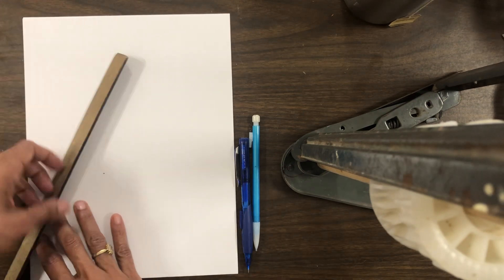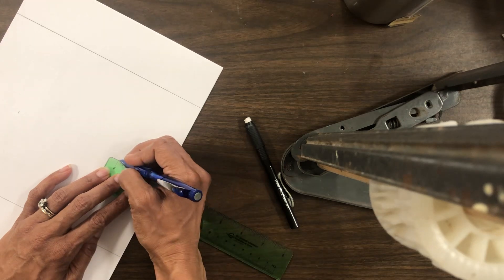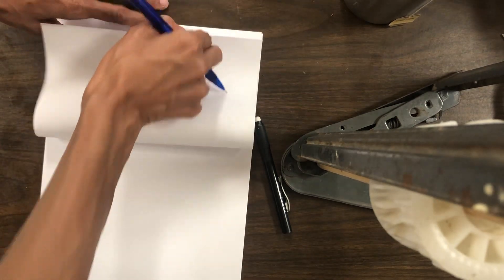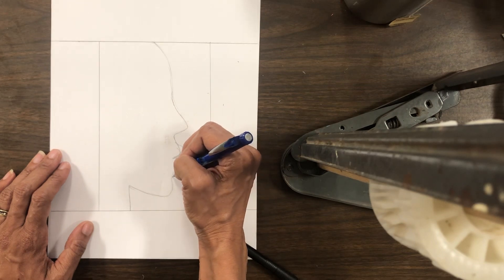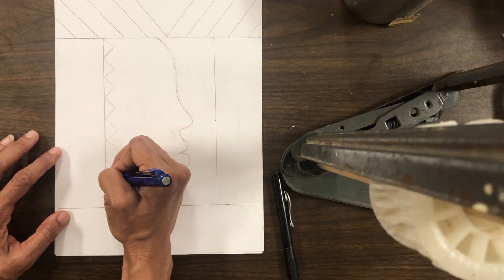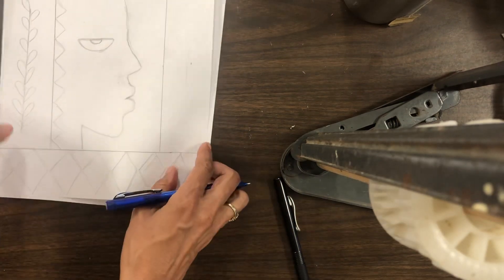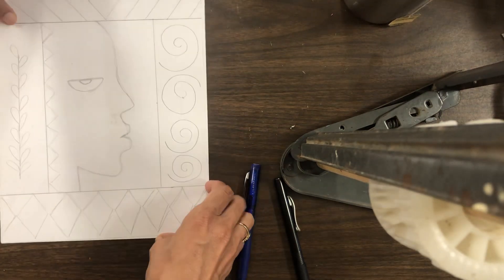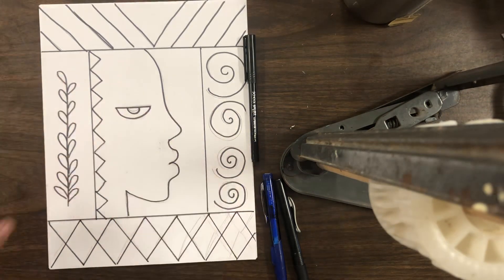Lois Mailou Jones - Art Lesson